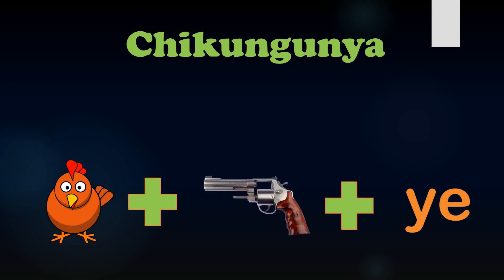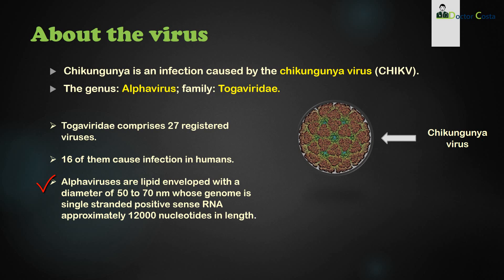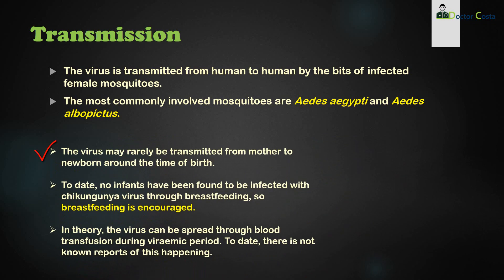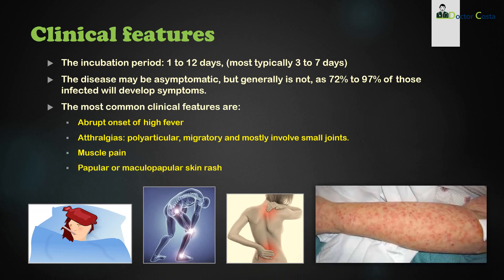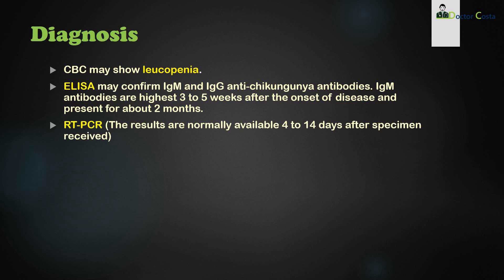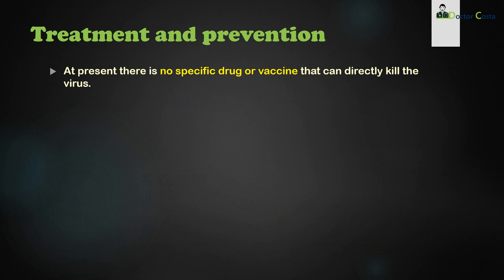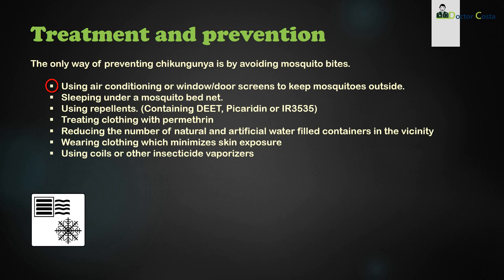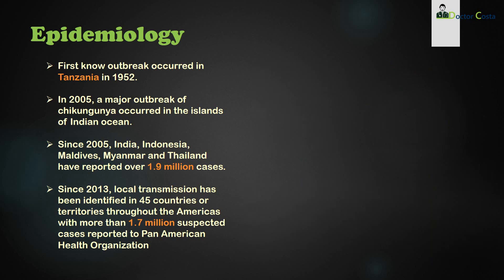Unlocking The Secrets Of Chikungunya Virus: A Must-watch Medical Lecture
Medical lecture - Chikungunya by Dr. Costa

This lecture includes:
Definition of chikungunya
Transmission
Symptoms
Treatment

0:00 Introduction
0:01 Chikungunya
0:32 About the virus
1:27 Transmission
2:44 Clinical features
4:01 Diagnosis
5:26 Treatment and prevention
7:14 Epidemiology